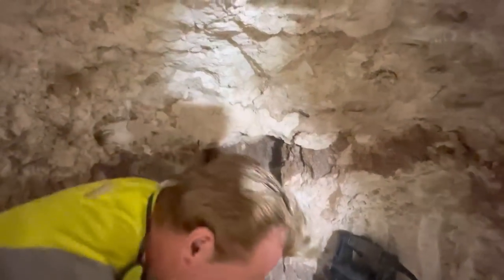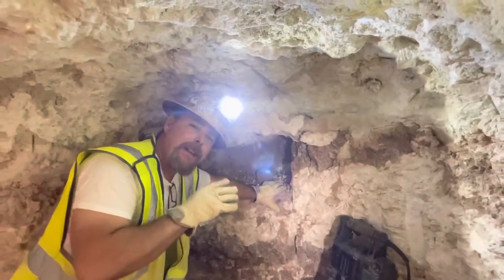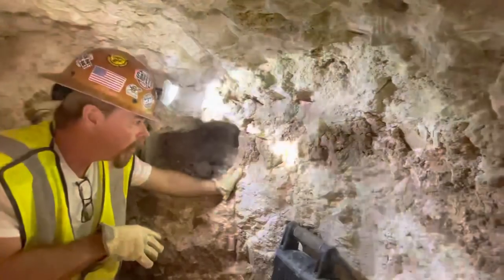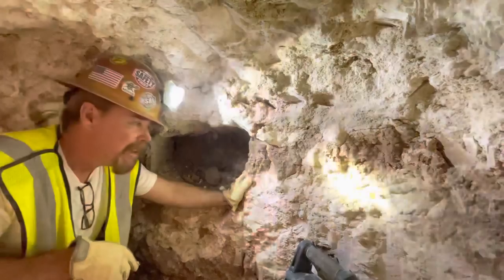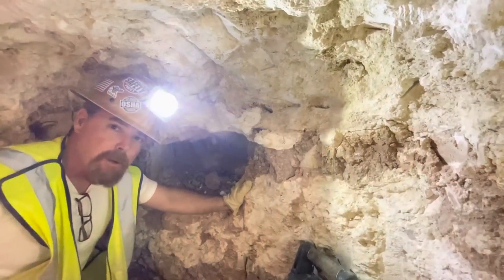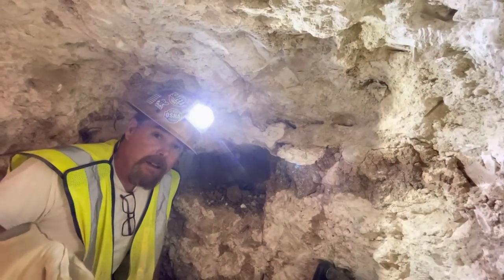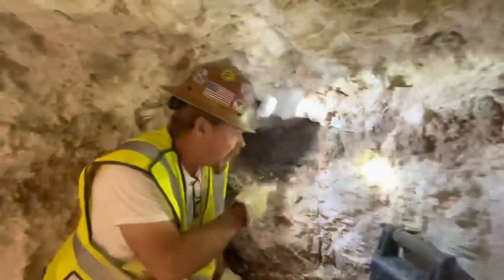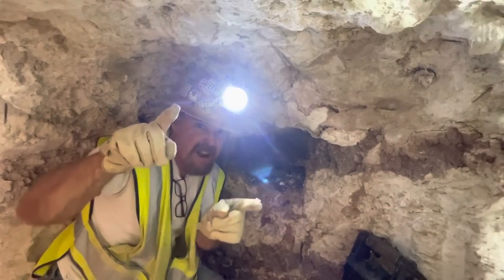Can You Dig a Tunnel with a Chainsaw?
Can you dig a Tunnel with a Chainsaw? If a dig chainsaw can cut through wood - why can't it cut through dirt . We tried it out and the results my surprise you . Chainsaw man digging with a chainsaw

 ( paid link's )
Gold Panning Equipment :

Mining Tools:
2 mode Light for Hard Hat